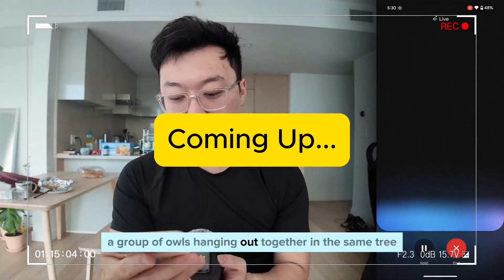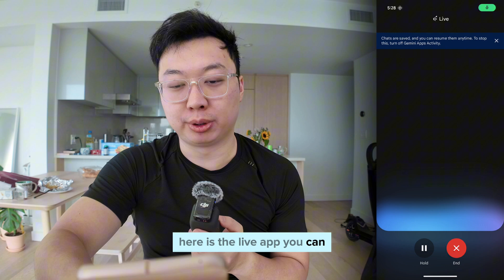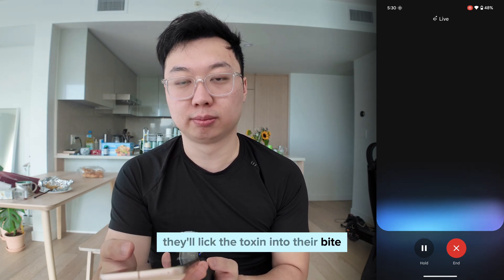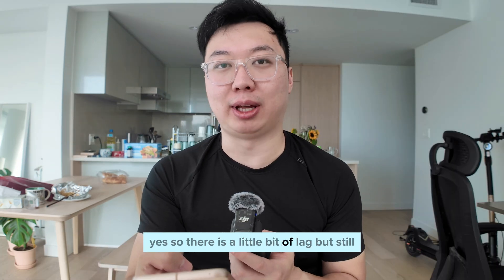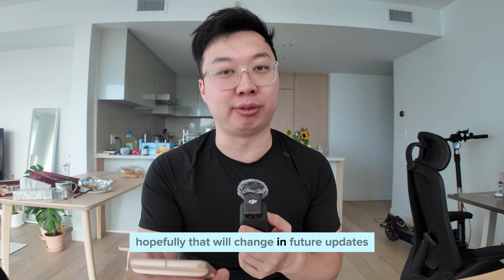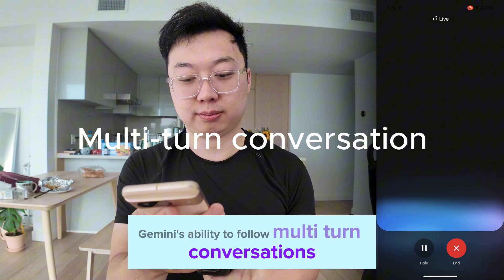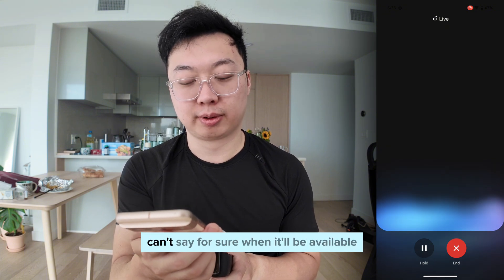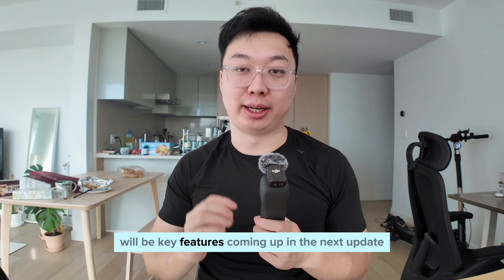Talking to Google’s Gemini Live AI Voice Chat - Full Setup!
Hey everyone, I just got Gemini Live, and I’m excited to walk you through the full setup process, including the features that are still missing

First things first—let’s get it set up. I started by heading to my Google One account, where I navigated to the Gemini Advanced section and made the purchase. After a quick phone restart, I noticed the speech icon appear on the right side of my Pixel screen.

**Impressive Features**

Now, let’s talk about what really impressed me.

• **No Latency:** One of the standout features is the lack of latency. I can ask questions, and Gemini Live responds almost instantly. For example, I said, ‘Tell me a fun fact,’ and it delivered right away.

• **Interruptibility:** Another feature I’ve always wanted in a voice assistant is the ability to interrupt. With Gemini Live, I can easily say, ‘Wait, stop—give me a different fun fact,’ and it smoothly transitions without missing a beat.

• **Voice Settings:** I’ve noticed that in some countries, users have access to voice selection settings, which can be access in the top right corner. Unfortunately, here in Canada, it seems we’re currently stuck with the default voice. Hopefully, that will change with future updates.

**How to Use Gemini Live**

To trigger Gemini Live, just click on the power button. If you want to pause the conversation, tap ‘Hold.’ To resume, tap ‘Continue.’ And when you’re done, just tap ‘End’ to wrap up the session.

**What’s Missing**

While Gemini Live is impressive, there are a few features that aren’t available yet:

• **App Integration:** I was hoping for integration with apps like Google Calendar, YouTube Music, and Google Keep, allowing me to interact with them without leaving the conversation. Unfortunately, that’s not here yet.

• **Camera Integration:** Another feature I’d love to see is camera integration. It would be awesome to show Gemini a problem or a whiteboard and get real-time assistance.

• **Voice Customization:** Different accents and speech patterns aren’t available in Canada, which is a bit disappointing. Customization options could really enhance the experience.

So that’s my initial take on Gemini Live. By the way it is only available on android right now. It’s a powerful tool with some great features, but I’m looking forward to seeing how Google expands its capabilities in the future.